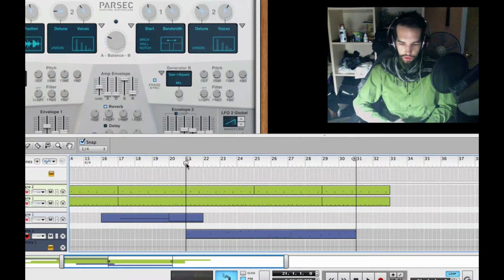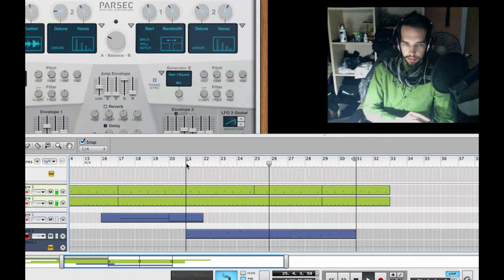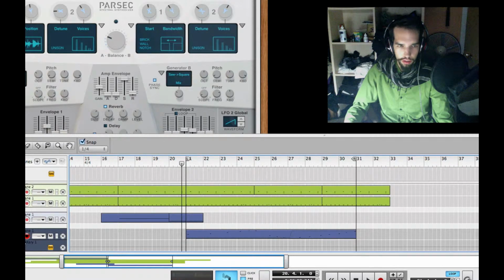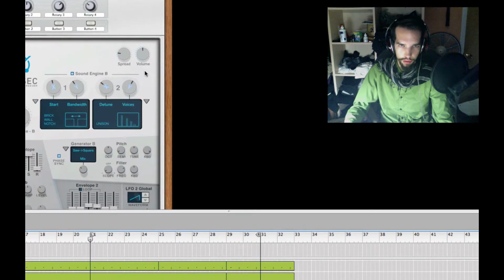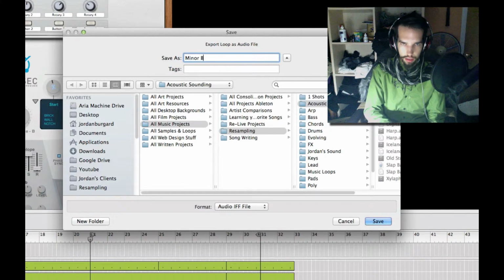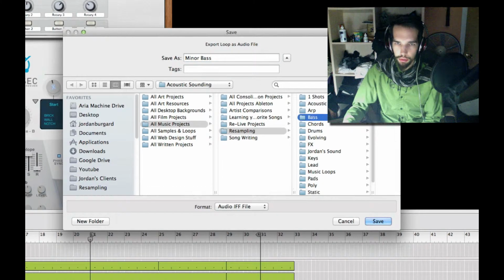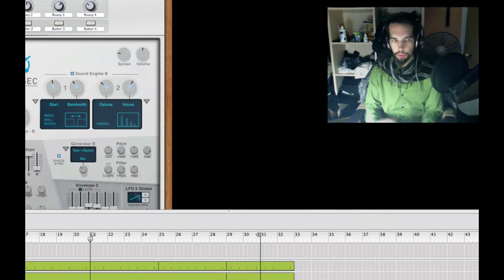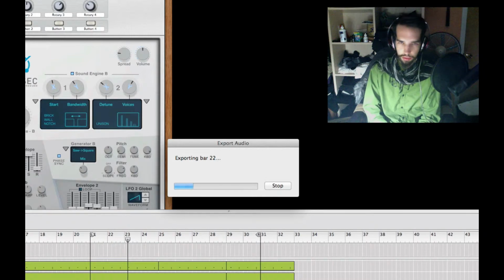Resampling Parsec & Any Demo Vst In Reason 6.5 & Ableton 8.4 64bit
I will show you how to resample some parts of the scale c0-c8 on the scale of notes. One of the reasons for exporting bars, is not having to resample and pitch once it's in another daw. We then transfer it over to ableton to mess with out sound. It's not exactly cheating nor is it a hacking tool to get around your fave instruments. This technique should only be used to re-resample or your computer's GPU and CPU get over clocked. *buggy* when using PArsec or another VST your computer can't handle.